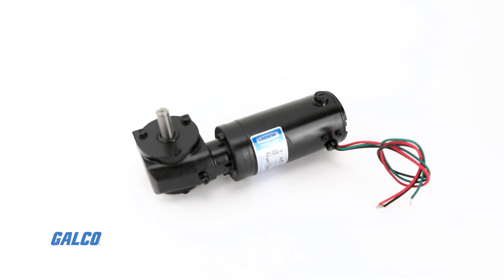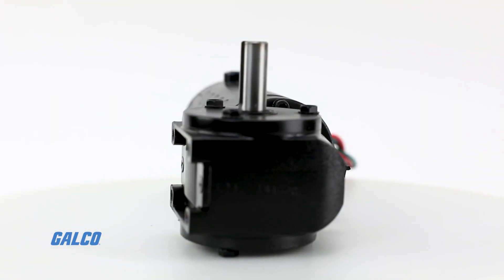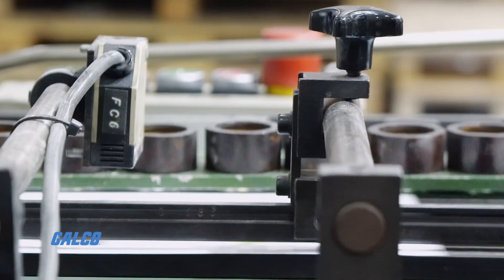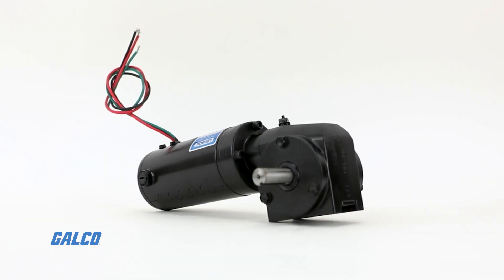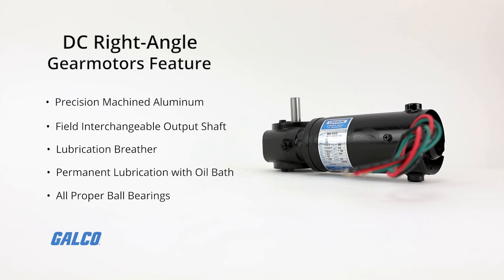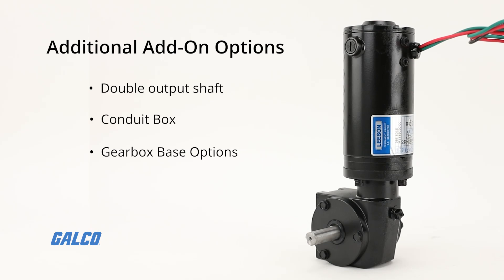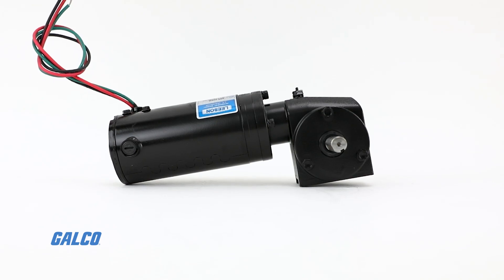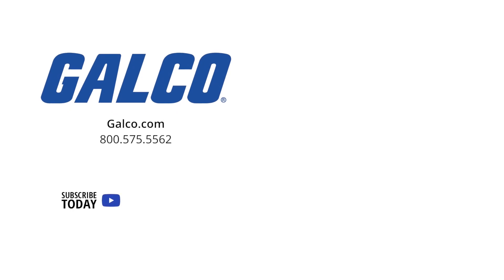Leeson's Right-Angle Series, DC Gearmotors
The Right-Angle DC Gearmotors Series from Leeson offers both SCR Rated and Low Voltage options, so you can have the proper torque for your application needs.
The SCR Rated DC Right-Angle DC Gearmotors have a 60:1 speed range and are performance matched for continuous duty service and will provide you with 5-135 In-Lbs. of Torque.
And the Low Voltage DC Right-Angle Gearmotors can be used with a low voltage controller with a form factor up to 1.05, are intended for battery power, and are performance matched for continuous duty service.